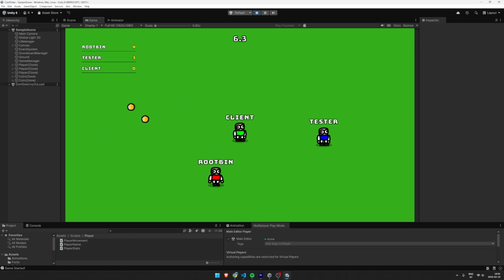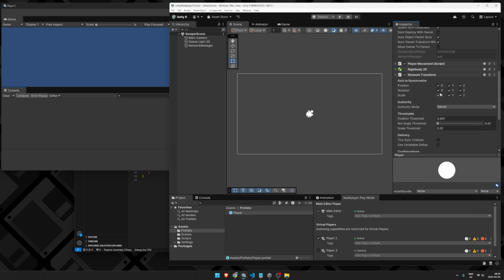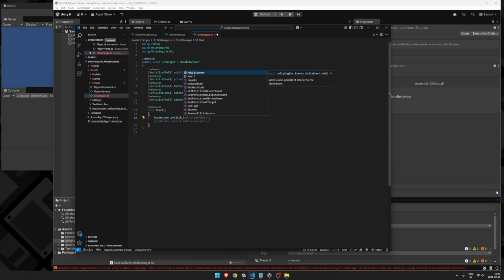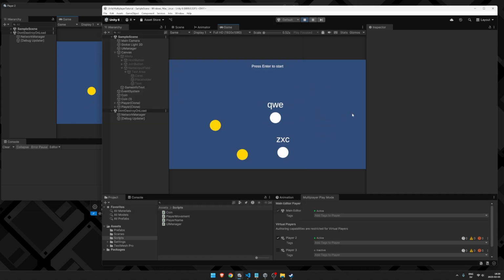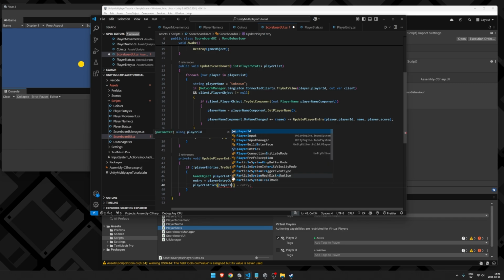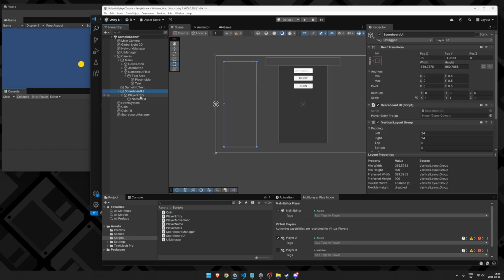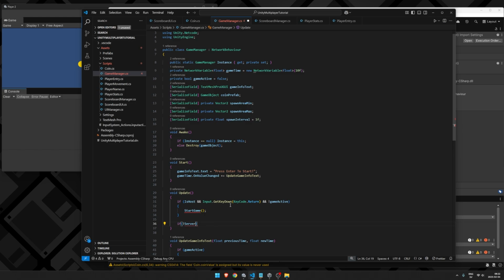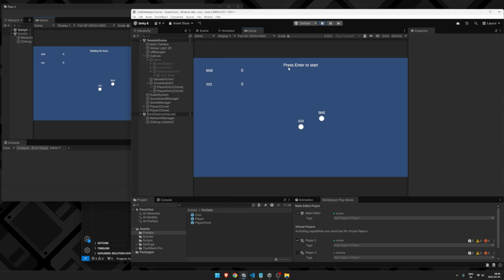Unity 6 Multiplayer FULL GAME Tutorial, Scoreboard and timer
📜 SCRIPTS